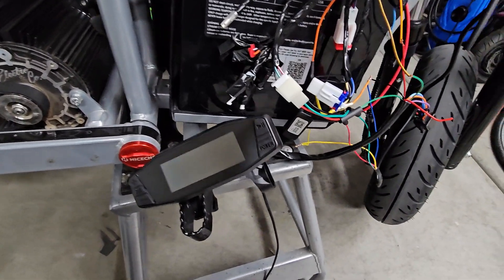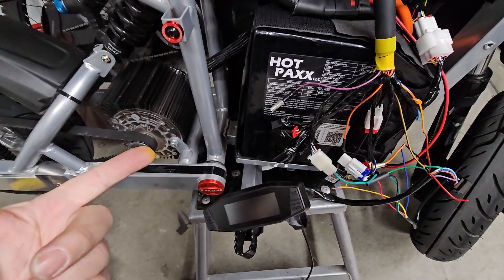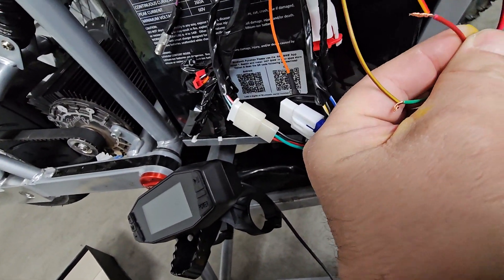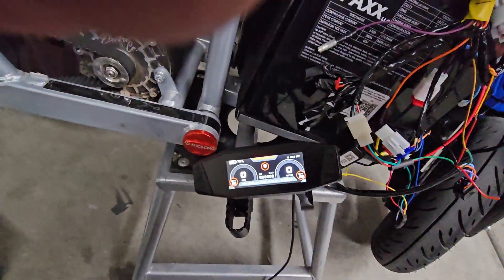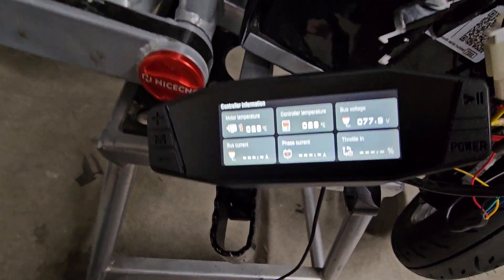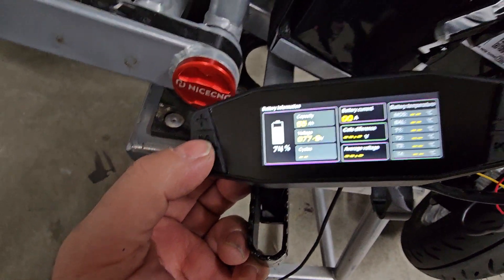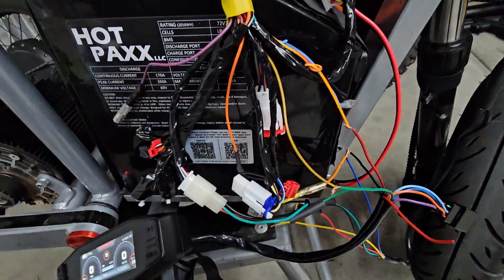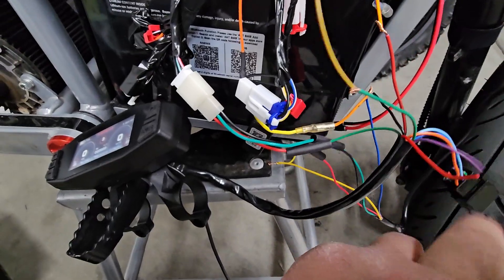Fardriver 72450 CAN bus and Chaojie 3 inch display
I made a short video describing how to connect the 3-inch Chaojie display sold on various websites online to a fardriver controller.